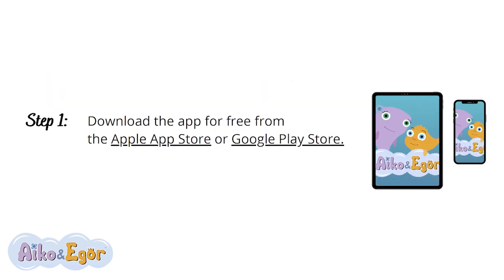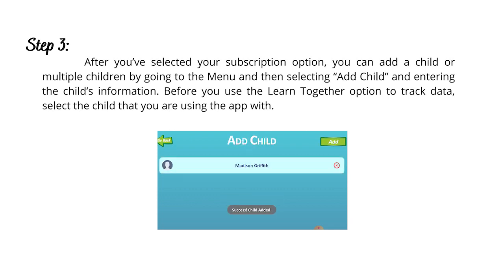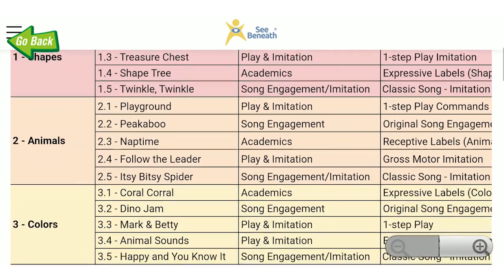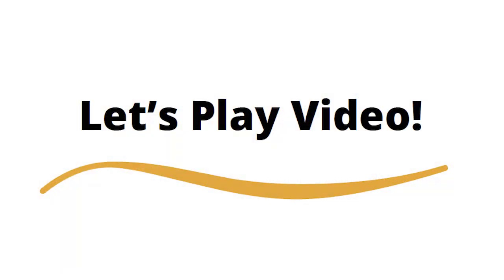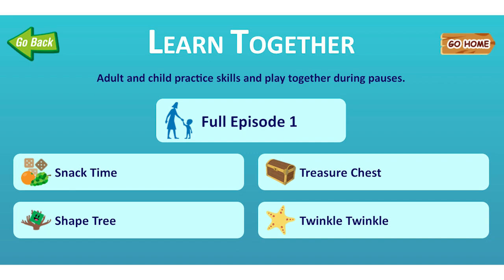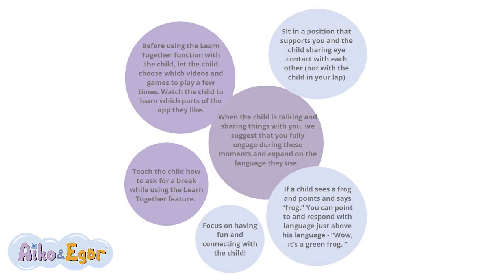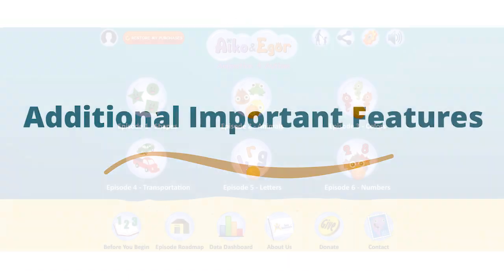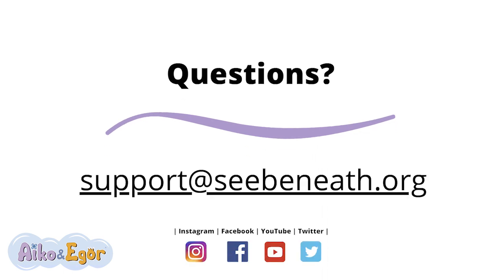Aiko & Egor App User Guide - Full Video